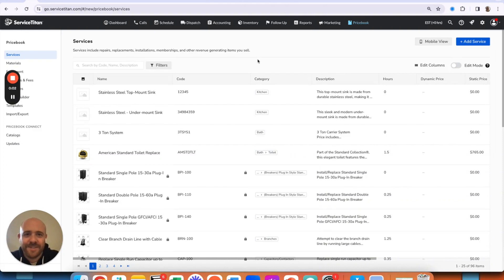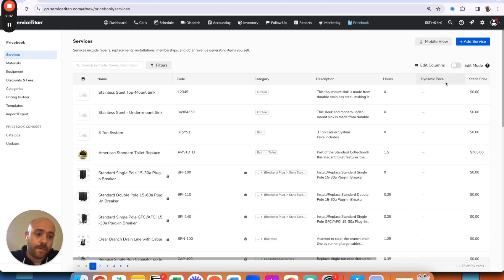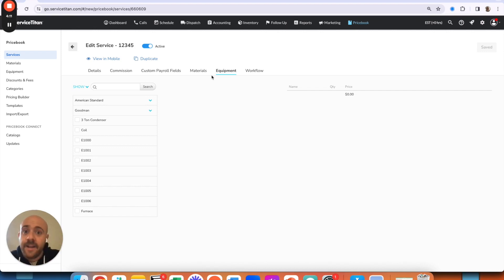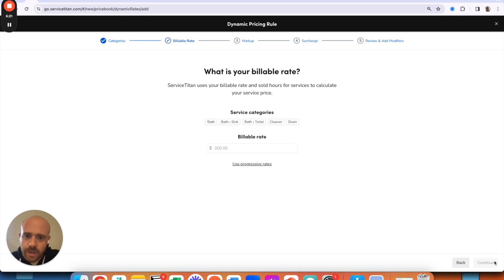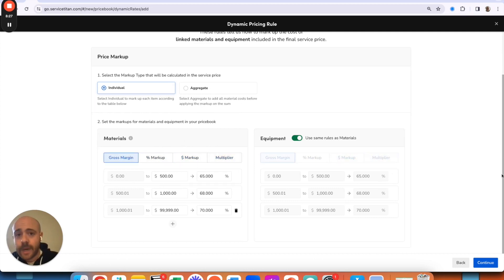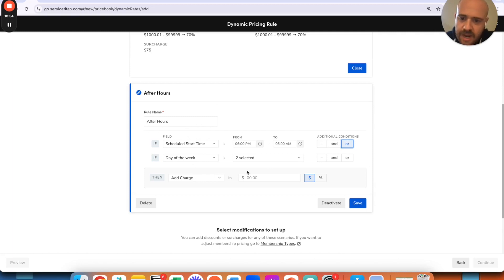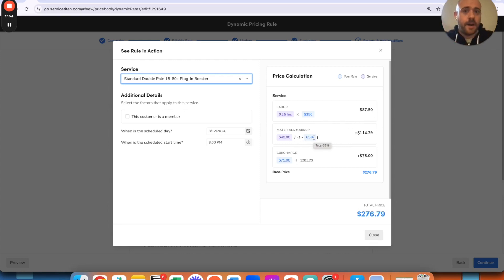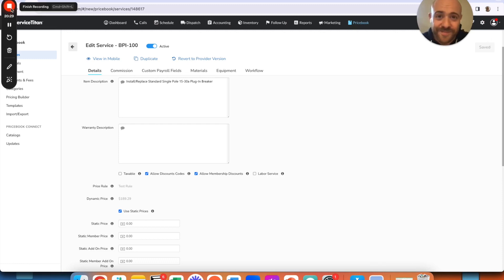Dynamic Pricing | ServiceTitan Tutorial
Dynamic pricing in ServiceTitan allows home service businesses to adjust prices based on factors such as demand, time of day, seasonality, market conditions, and customer-specific criteria. It enables businesses to optimize revenue by raising prices during periods of high demand or adjusting prices based on competitive pricing and market trends. ServiceTitan's dynamic pricing feature facilitates automated pricing adjustments, ensuring consistency and efficiency in pricing strategies.

In this tutorial, The Graphite Lab will provide comprehensive guidance on setting up and effectively utilizing dynamic pricing within ServiceTitan. This tutorial will offer step-by-step instructions, demonstrating how businesses can configure the dynamic pricing feature to align with their specific needs and objectives, including defining pricing rules based on various factors and leveraging automation features for streamlined processes. By following the tutorial's guidance, businesses can confidently implement dynamic pricing in ServiceTitan, empowering them to enhance revenue generation and competitiveness in their respective markets.

to learn more about our company and to explore our full range of service trades automation solutions.